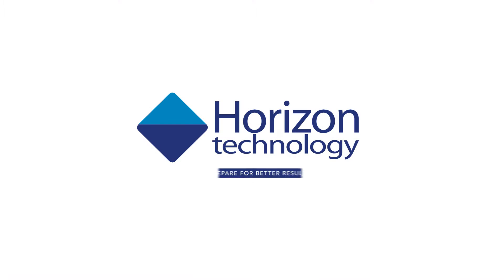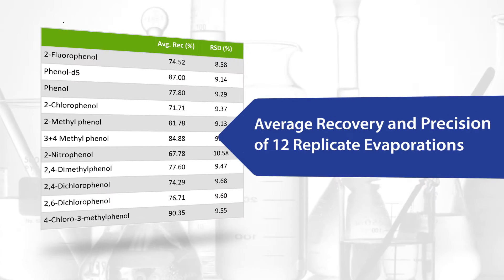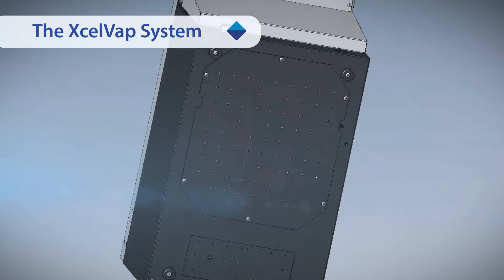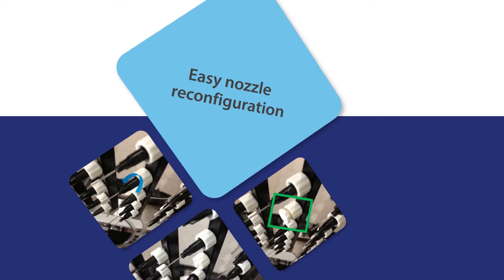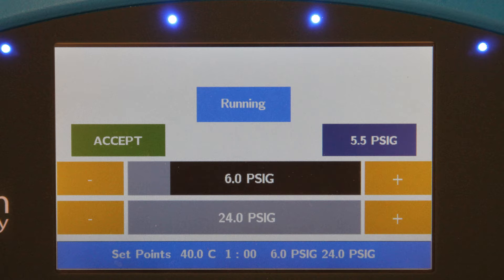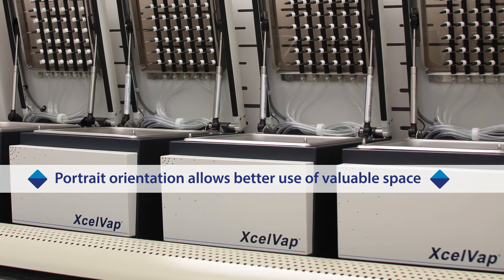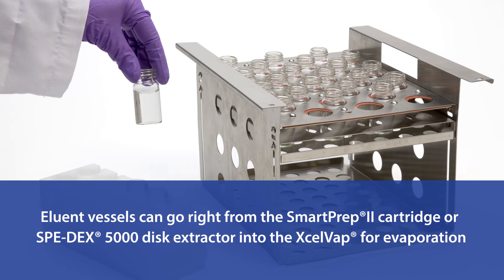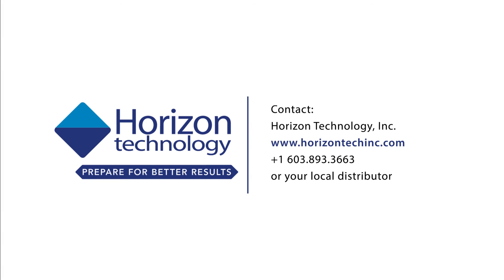Horizon Technology XcelVap Evaporation/Concentration System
The XcelVap Automated Evaporation and Concentration System is a modern, compact nitrogen blow-down system that provides rapid, gentle evaporation of up to 54 sample extracts ranging in size up to 200-mL each.